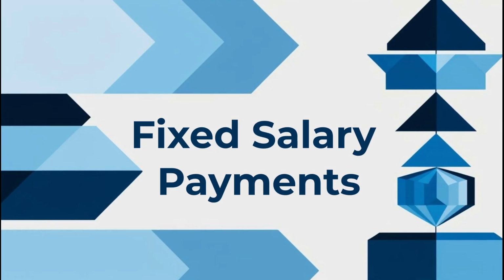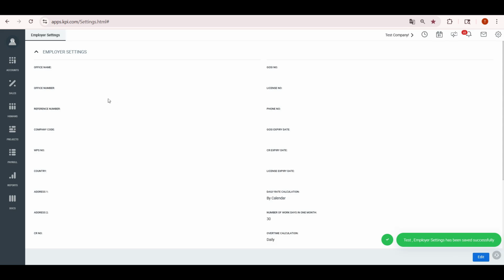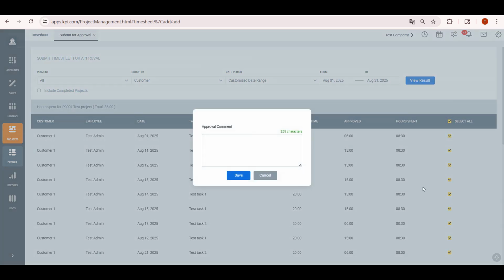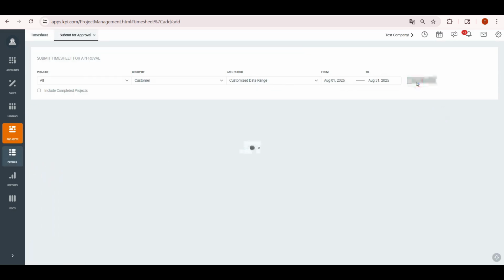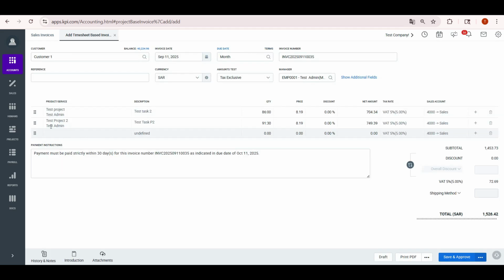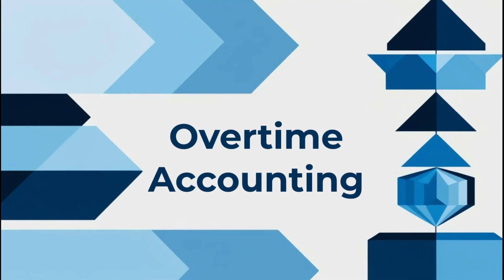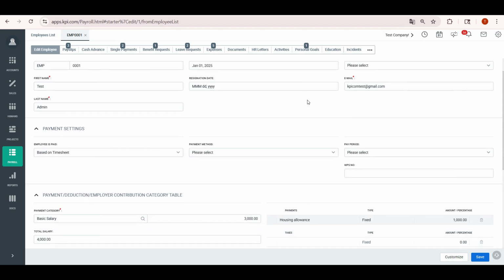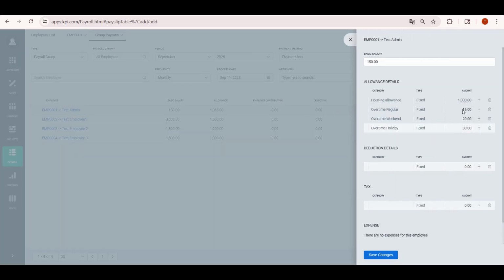Payroll Module 3 - Fixed Salary , Timesheet Payroll and Overtime Payments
Wellcome back! In the previous video, we looked at how to manage payroll using only the basic fixed salary, without taking into account overtime or underworked hours.
 In this video, we will explore how payroll can be calculated based on the actual timesheet.

00:00 Introduction
00:27 Fixed Salary Payments
00:55 Payroll Based on Timesheets
2:30 Payments According to Wage Rate
4:25 Overtime Accounting
6:04 Ending